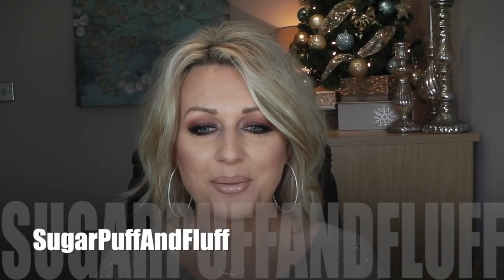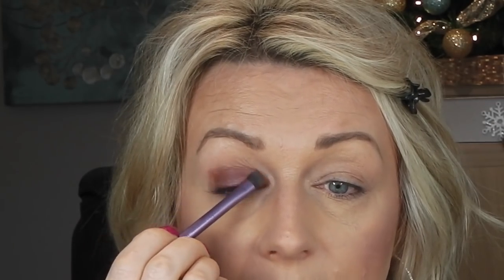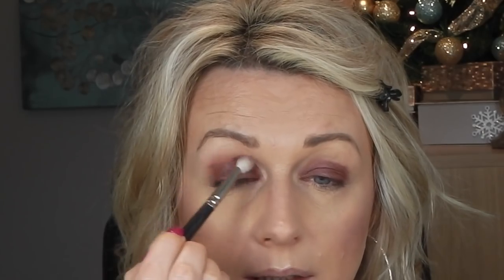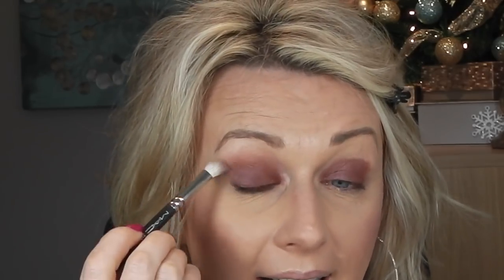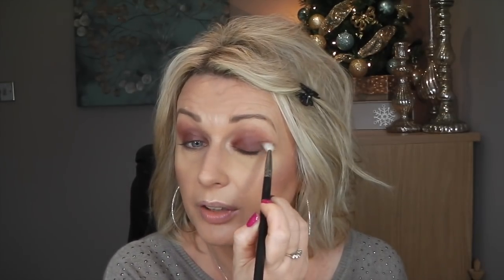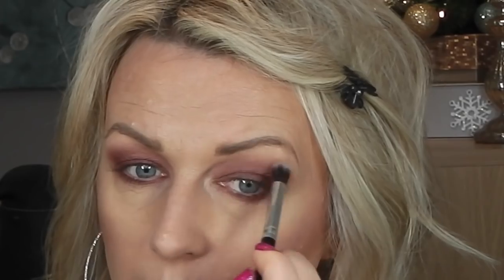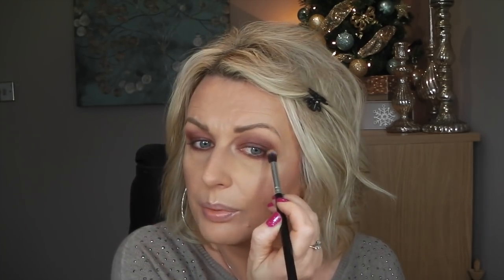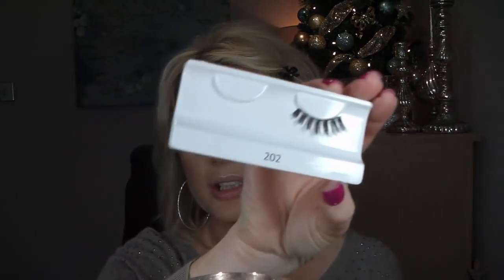SMOKY GARNET HOLIDAY LOOK | GREAT FOR HOODED EYES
The easiest smoky, one eye shadow, Holiday/party look.

Face
Nyx Angel Veil
 L.A Girl pro concealer-creamy beige,
The Balm Mary-Lou-manizer
EYES
Neve Cosmetics mineral eye shadows "Vintage" and "Liquid mirror"
LIPS
Charlotte Tilbury lip liner "Iconic nude"

~Snapchat   sugarpuffandflu

    (mine are the Highlights Platinum Blonde and Ash Blonde mix, 14 inches long and 200 gram)

A. WARREN
SUITE 637
24-28 ST.LEONARDS ROAD
WINDSOR
SL4 3BB
BERKSHIRE
ENGLAND